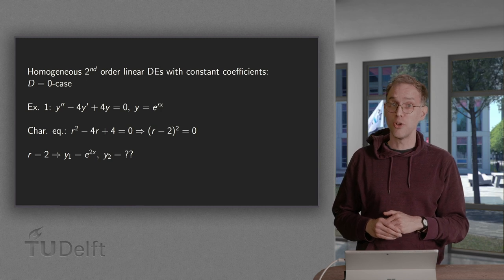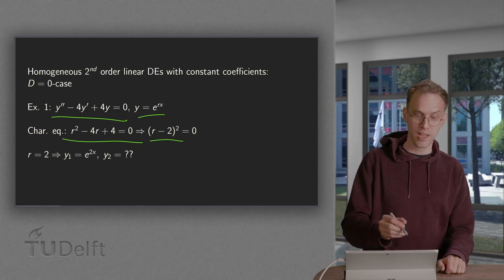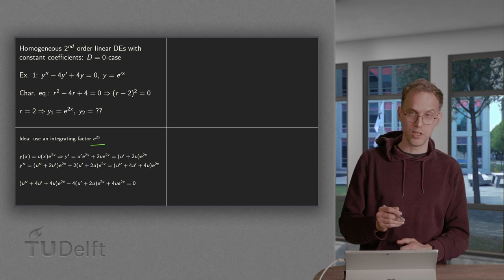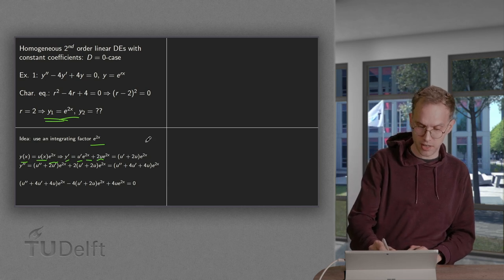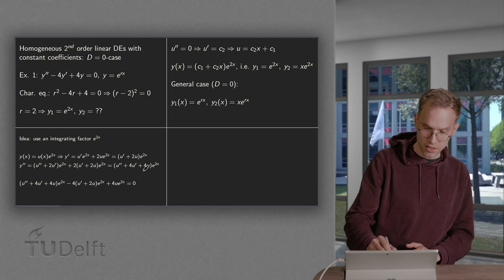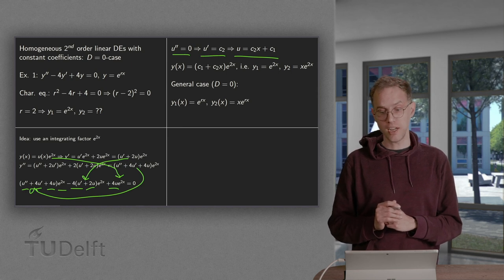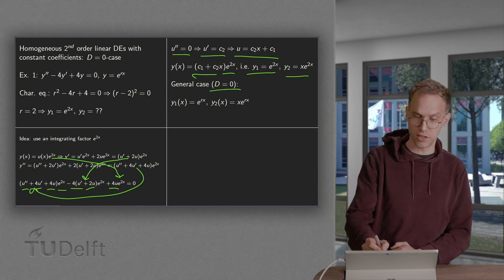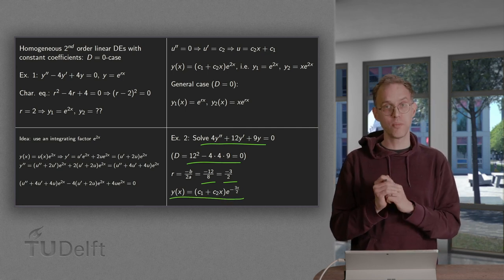Homogeneous DEs with constant coefficients - a double root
We can try to solve a homegeneous second order linear differential equation with the ansatz y(x)=e^(rx). This yields the characteristic equation for r. But  what happens if the discriminant D equals zero: in that case we have only one solution, and we need two independent solutions. You will learn how to deal with the D equals zero case in this video.